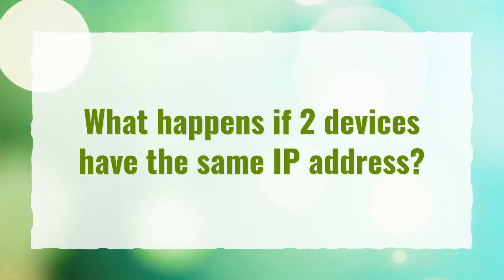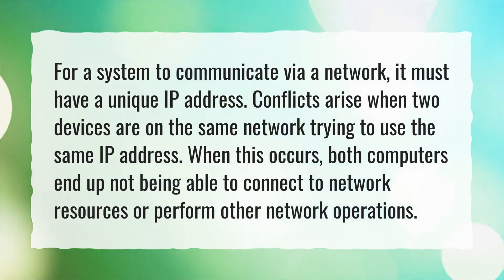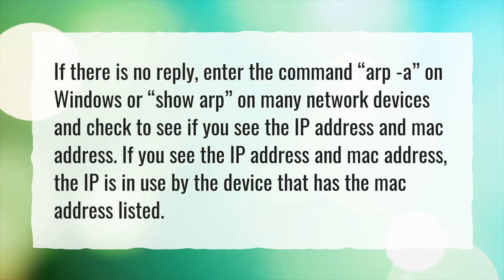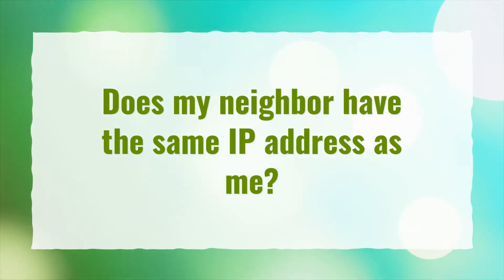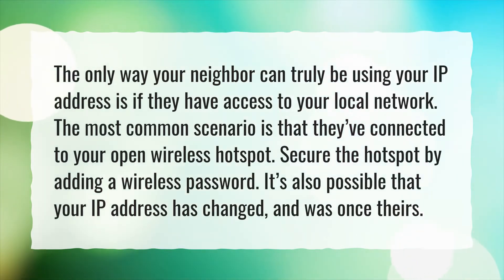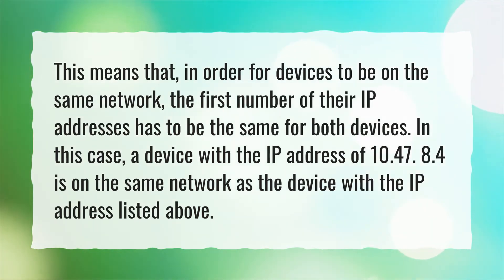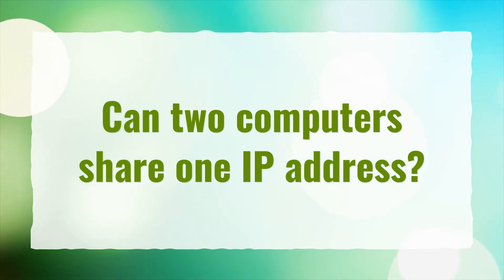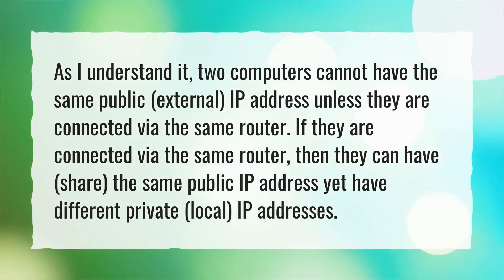What happens if 2 devices have the same IP address?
More About Can Two Devices Have Same IP Address? • What happens if 2 devices have the same IP address?